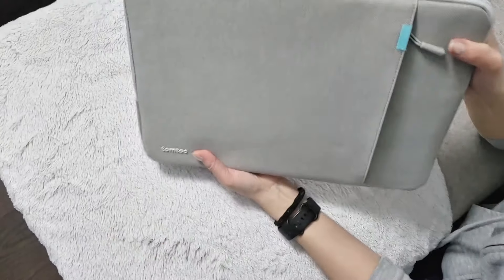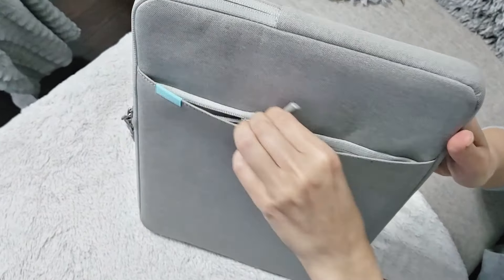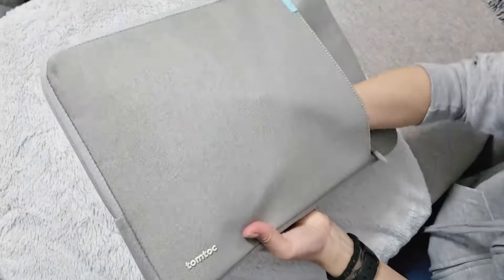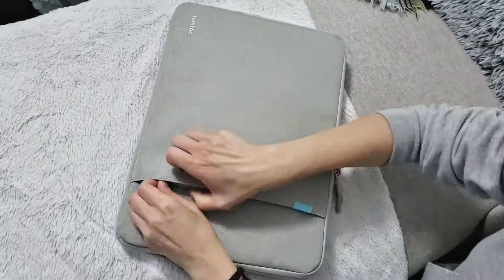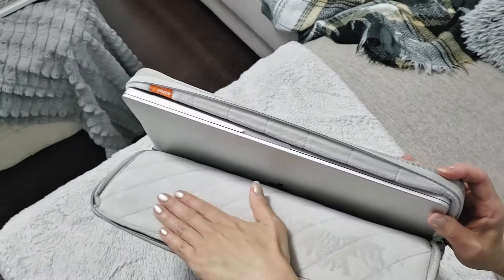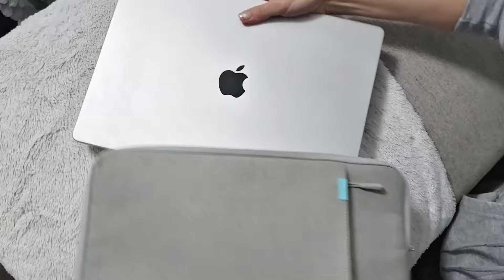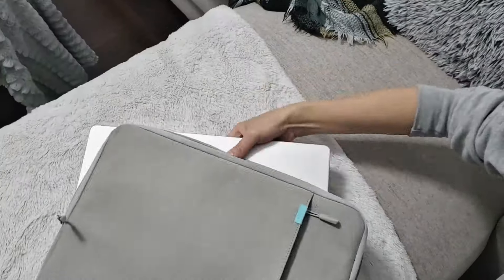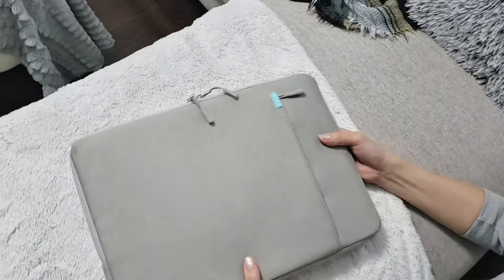This Tomtoc Laptop Sleeve is a GAME CHANGER For Mobile Workers!